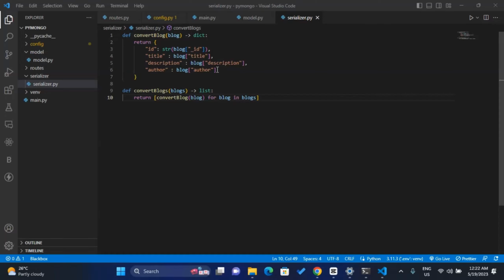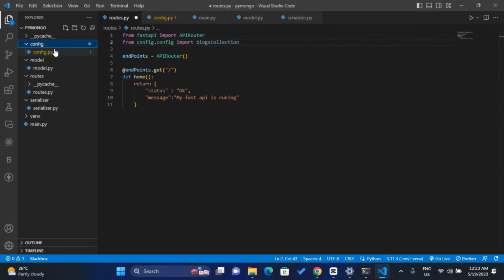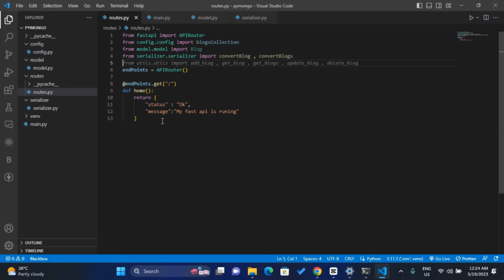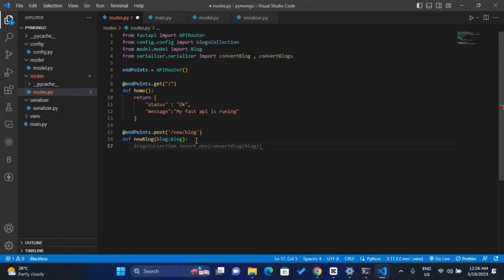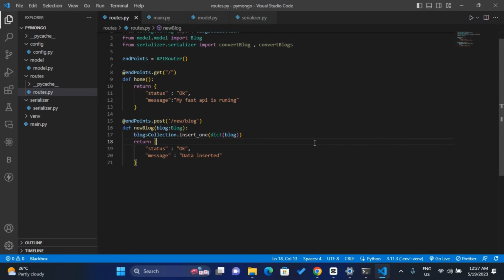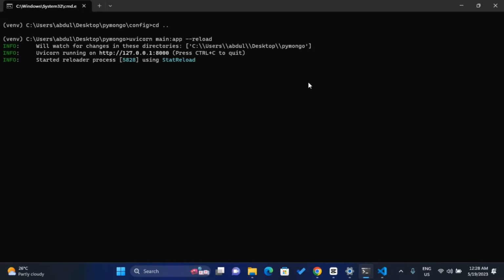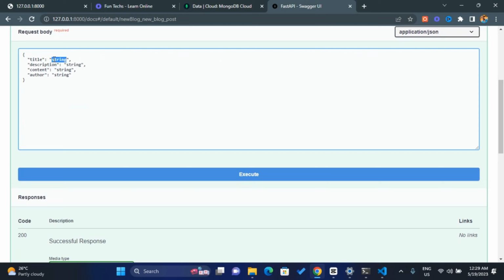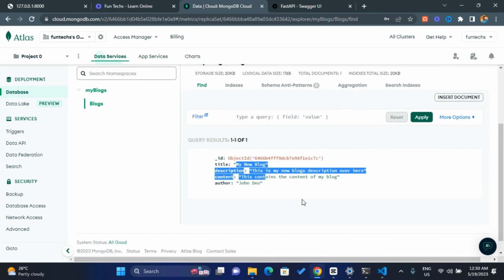Making a POST Request with FastAPI and Pydantic | Python Tutorial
Welcome to our Python tutorial on "Making a POST Request with FastAPI and Pydantic." In this video, we'll guide you through the process of creating a powerful API endpoint to handle POST requests using FastAPI and Pydantic.

🐍 FastAPI is an ultra-fast web framework for building APIs with Python, and Pydantic is a fantastic data validation and serialization library that seamlessly integrates with FastAPI.

In this hands-on tutorial, you'll learn:

✅ Creating a FastAPI project and setting up a POST request endpoint.
✅ Defining a Pydantic model to validate and parse incoming JSON data.
✅ Handling data serialization and conversion for POST requests.
✅ Implementing error handling and response messages for various scenarios.
✅ Testing your POST request endpoint using popular API clients like cURL or Postman.

🎓 Whether you're an experienced Python developer or a newcomer to web APIs, mastering POST requests is essential for building interactive and data-driven applications with FastAPI and Pydantic.